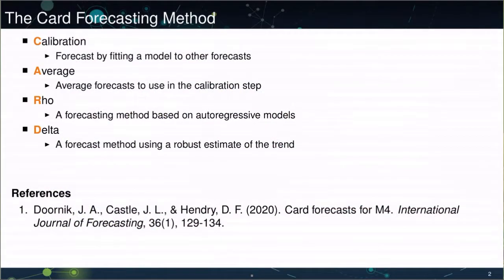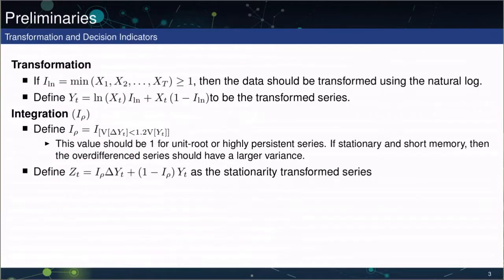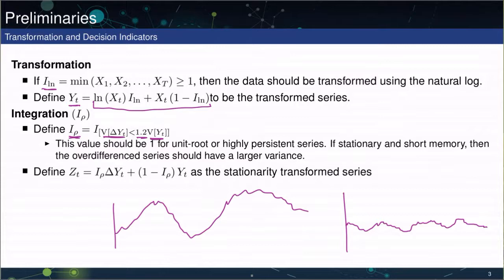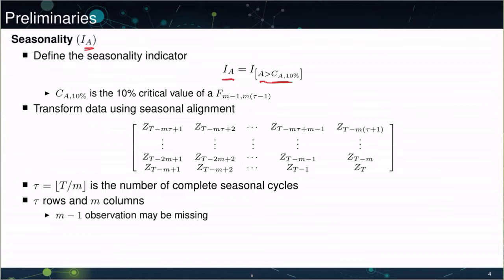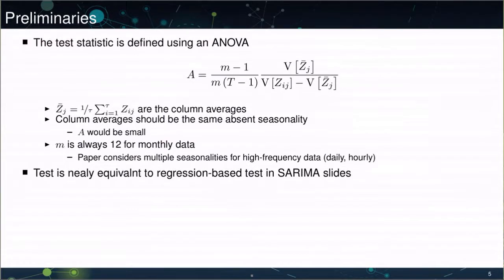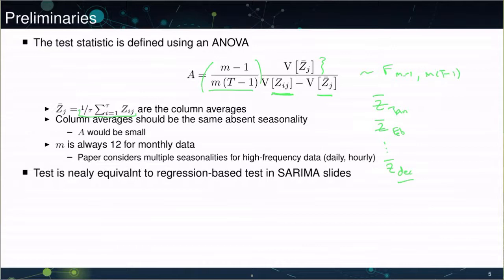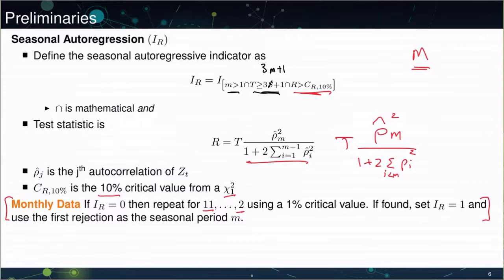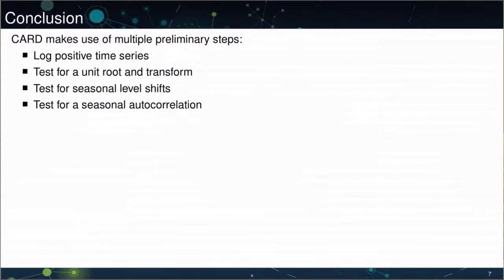The CARD Method: Preliminary Estimates and Transformation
Some initial estimators used throughout the CARD procedure in model selection.